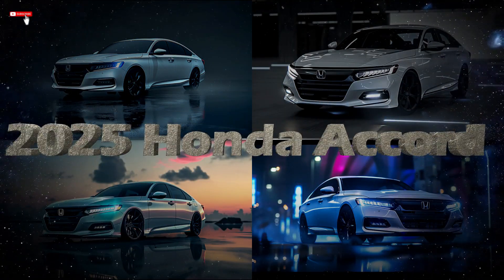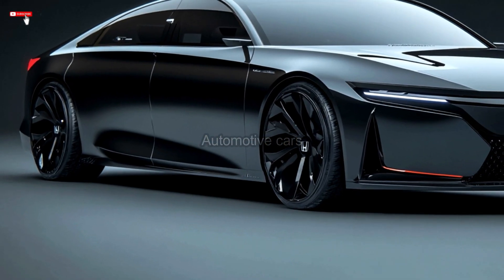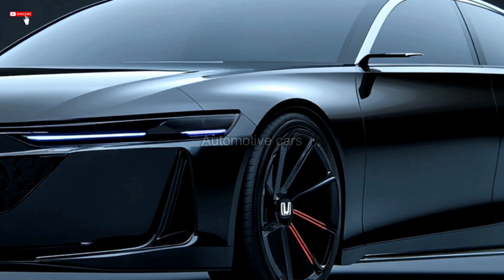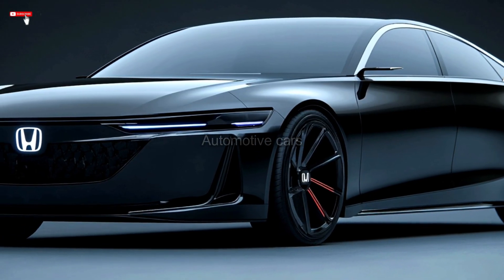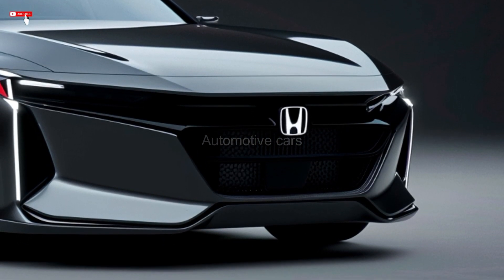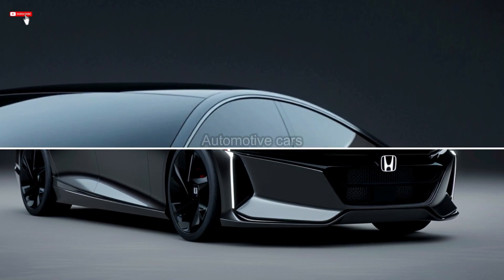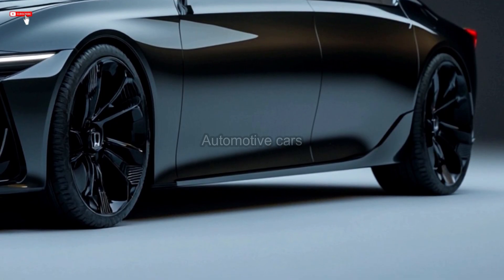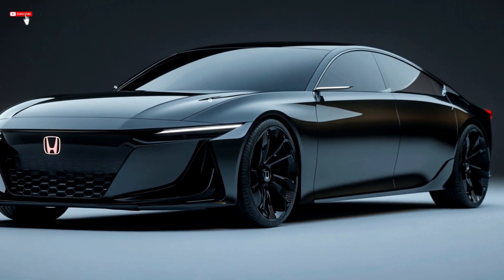Honda's Best Kept Secret The 2025 Accord Features You Never Knew!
2025 First Look   Honda Accord - Look Amazing!

The 2025 Accord is a modern, sporty car with a refined exterior and two engine options: a 2.0 L turbocharged engine for performance and a 2.0 L Atkinson cycle hybrid engine for fuel efficiency. Its interior features a 12.3-inch infotainment touchscreen with support for Wireless Apple CarPlay, Android Auto, Amazon Alexa, and an optional 12-speaker Bose audio system. The Accord is equipped with Honda Sensing Technologies, including adaptive cruise control, lane-keeping assist, automatic emergency braking, and traffic sign recognition. It balances luxury, performance, and practicality, making it suitable for families and professionals.